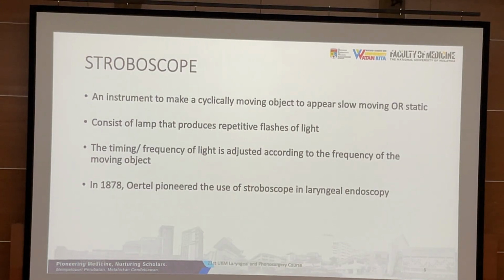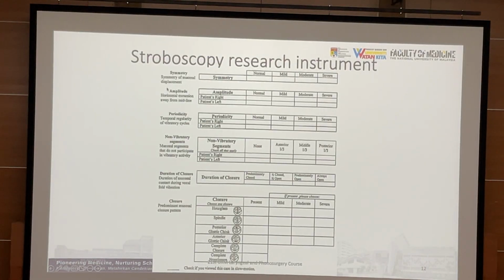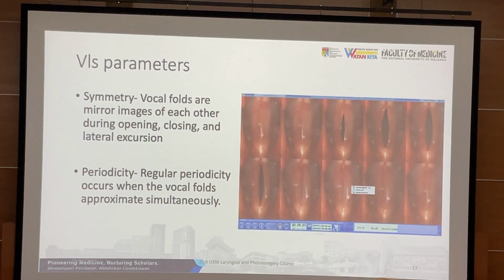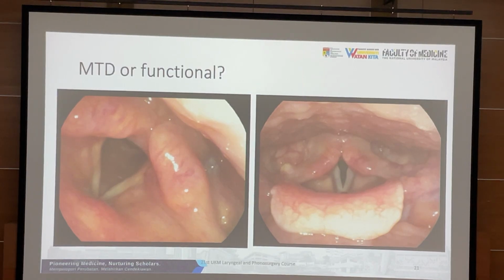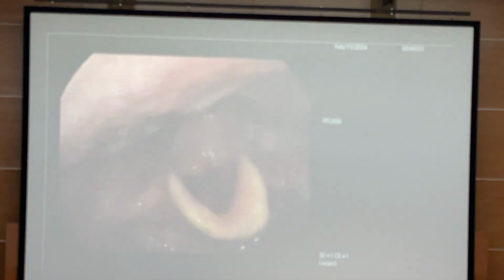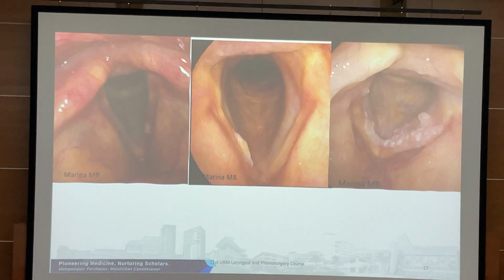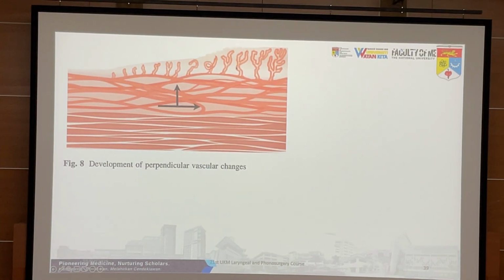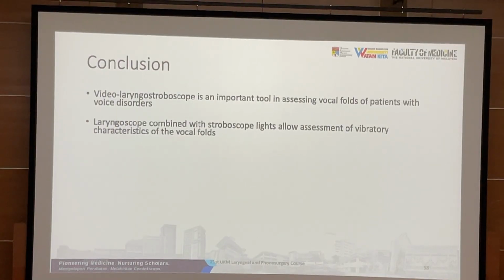Phonosurgery Stroboscopy 2025